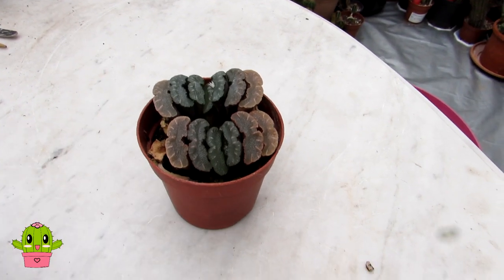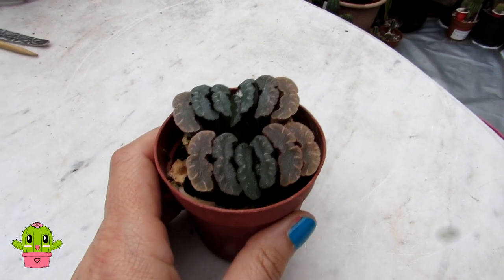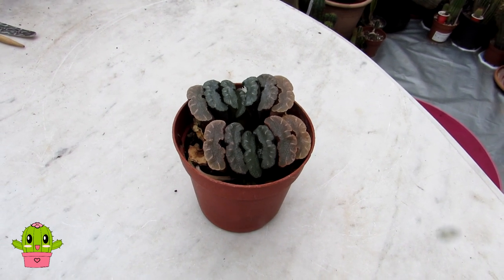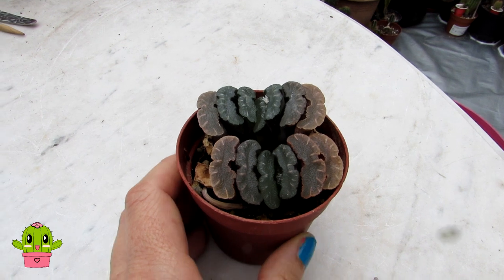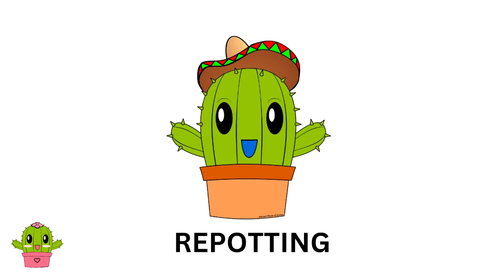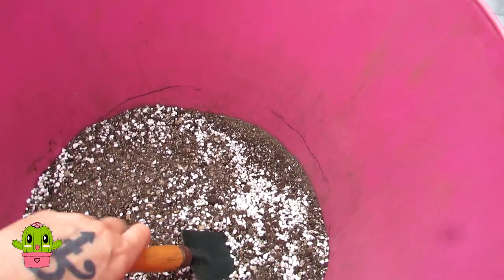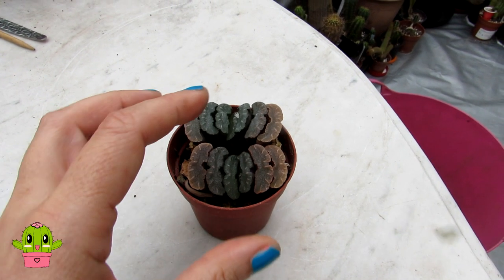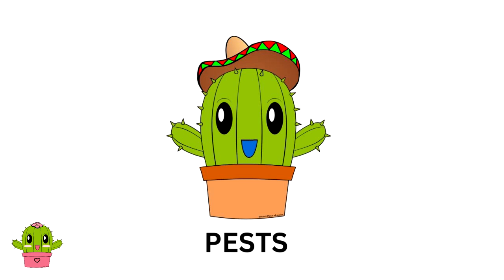How to Grow Haworthia truncata 'Horse's teeth' Succulent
Music  title:   Nature Roots Remix